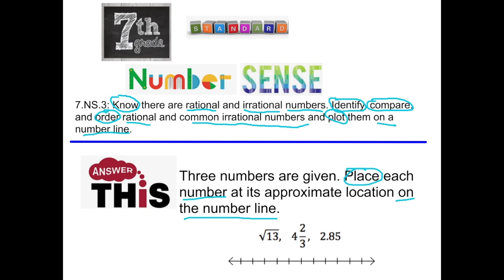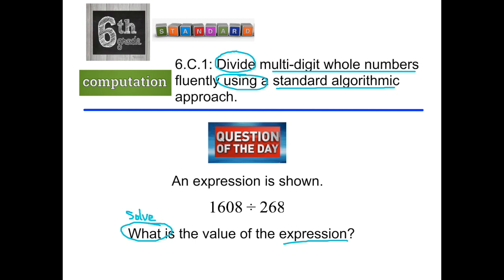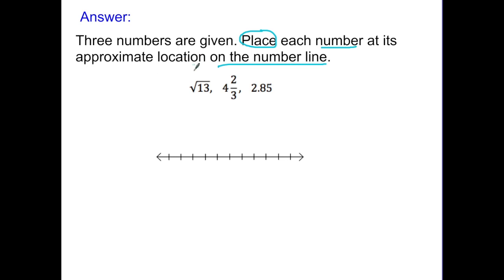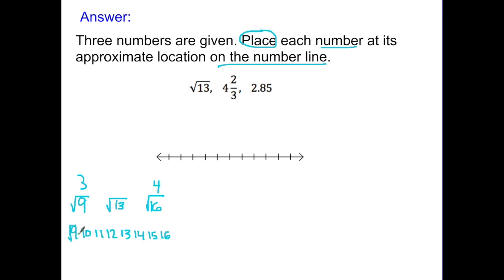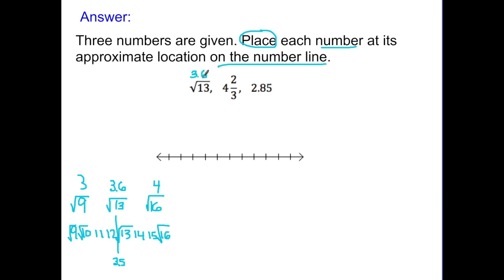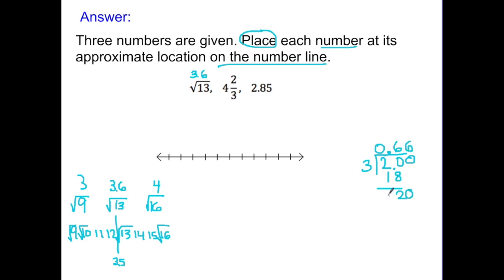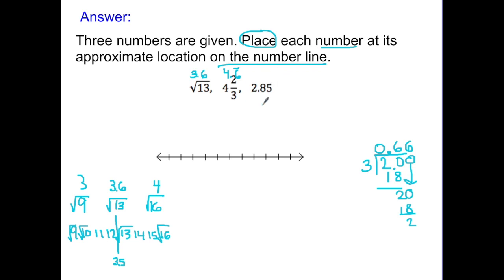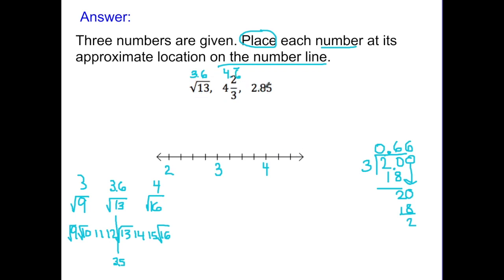7th grade iLearn 9 14 19